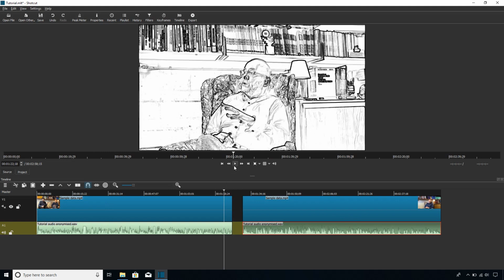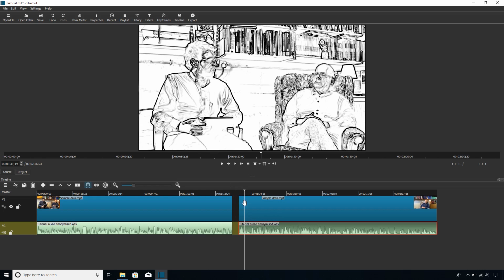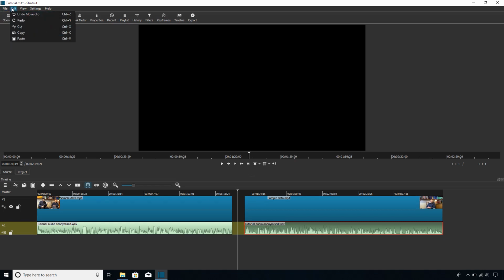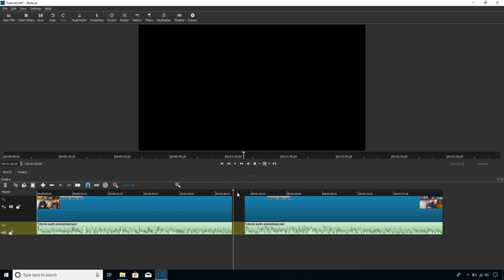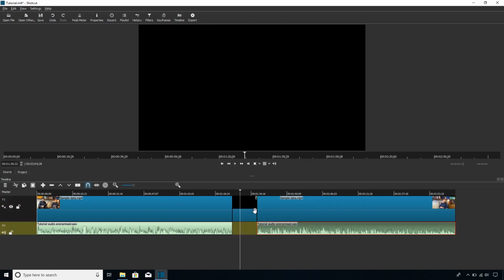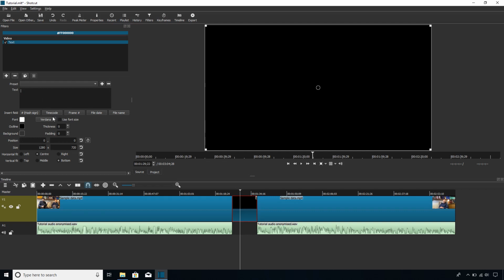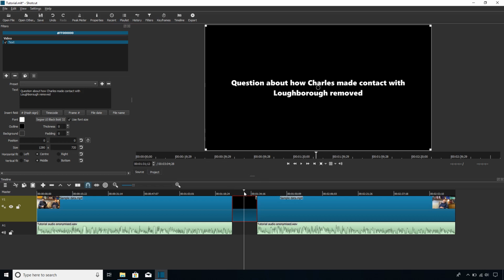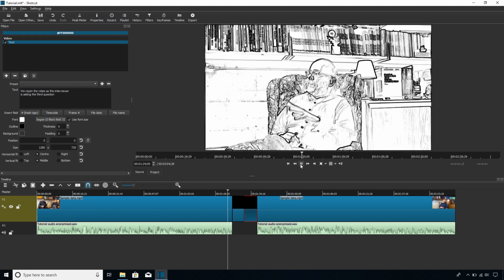[Preparing Qualitative Data for Presentations] Making clips 3: Multiple joined clips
This video shows how you can extract multiple clips and then edit them together into a single video. This can be useful if, for example, you have two examples of a phenomenon that you want to present but there's irrelevant talk between them.

Software used in this video:  Shotcut (shotcut.org)